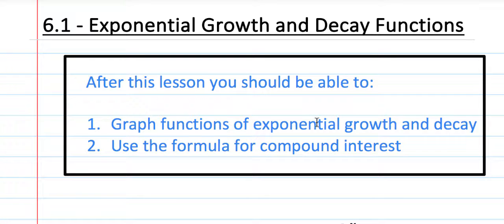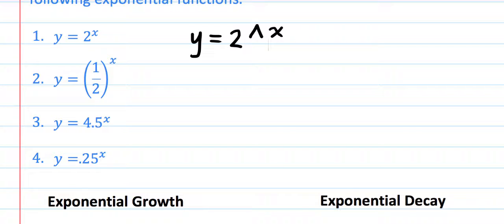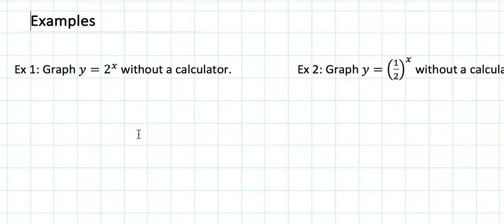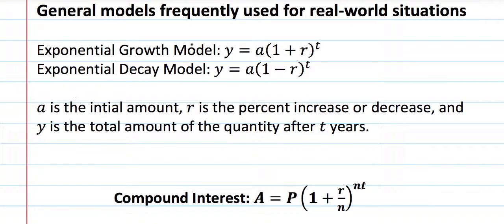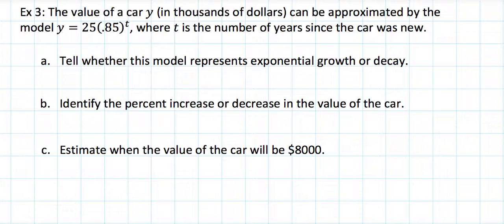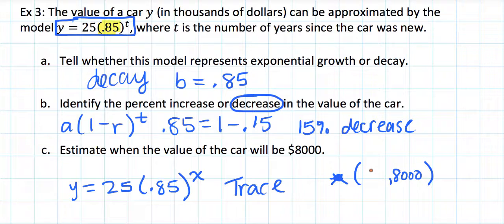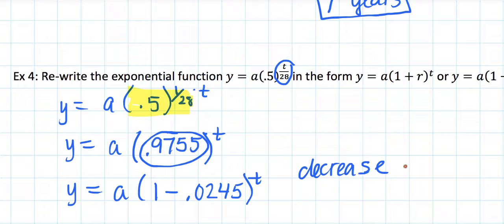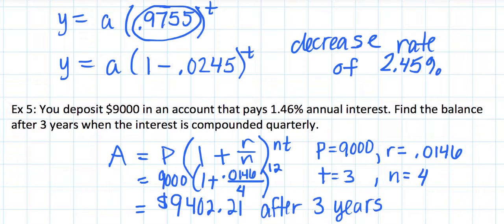Exponential Growth and Decay